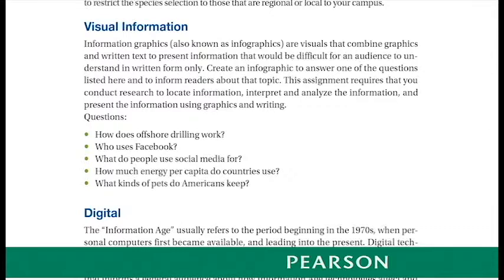"Visual Analysis Assignment for First-Year Writing: Inform"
This video is intended to support instructors teaching college courses in First-Year Writing. Though the speaker, Sid Dobrin, is referencing assignments and scaffolding provided by his textbook Writing_Situations 1e (CH 10 Writing to Inform), the concepts covered here are generally applicable to any classroom practice.